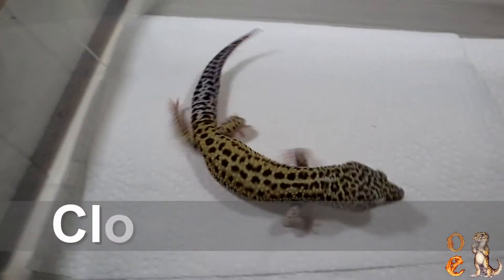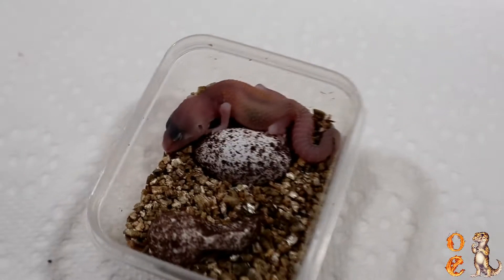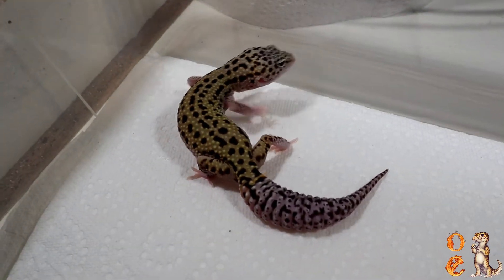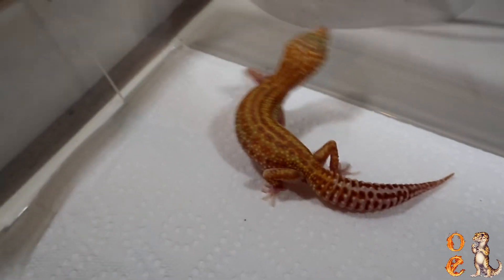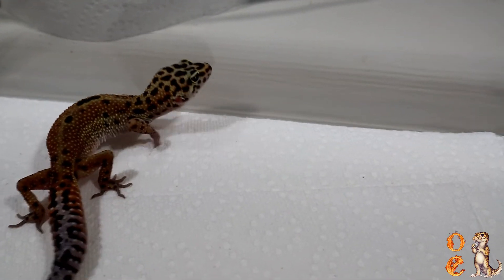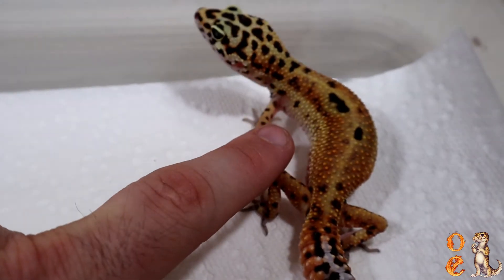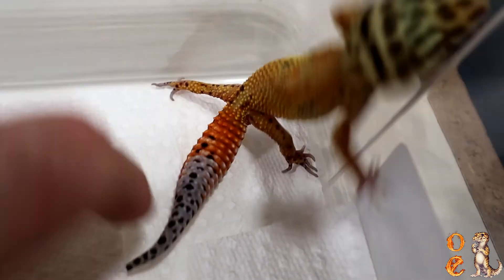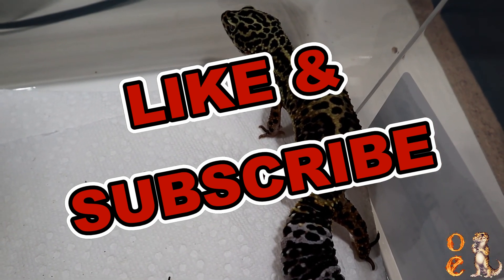Orner Exotics Clouded Leopard Geckos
I have been getting some questions about Clouded. The questions really started coming in after I took a few to a few Expos in 2019. Just a Poly Gene I am working on. But it is showing very cool results. I will do a HUGE update on this later in the year.